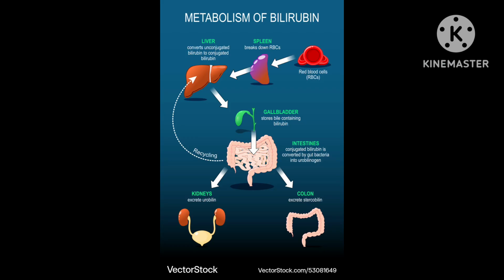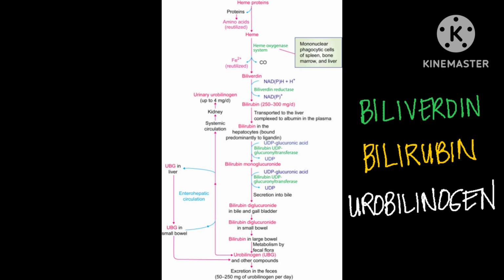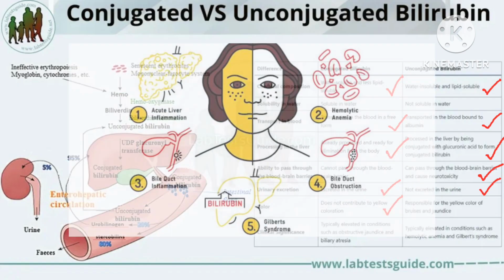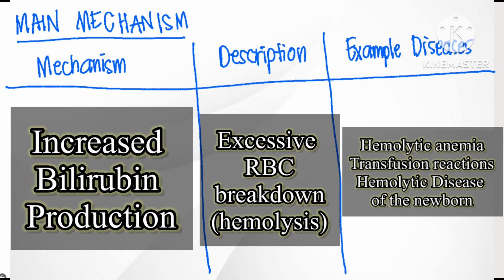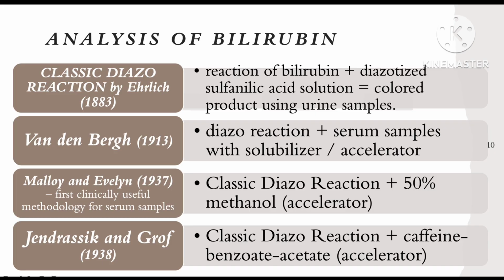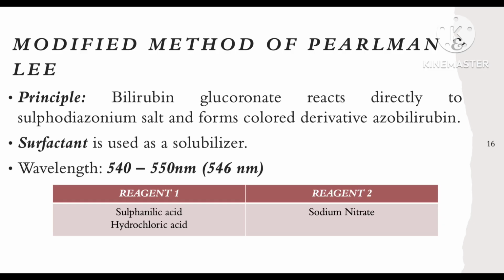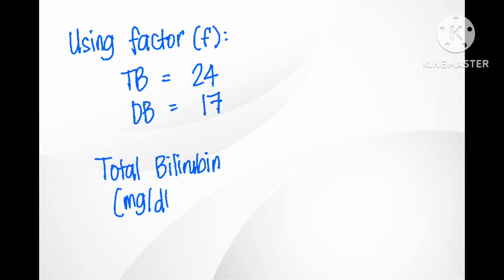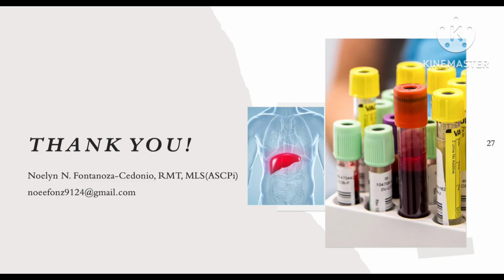Bilirubin Determination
Quick review for Clinical Chemistry